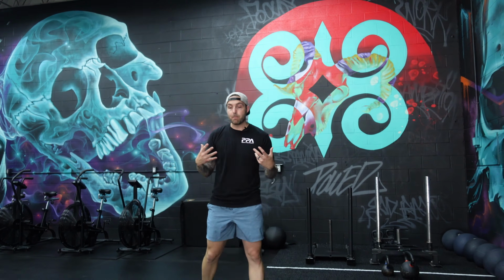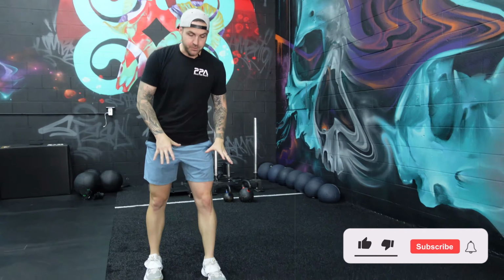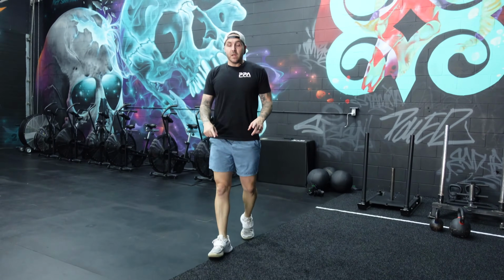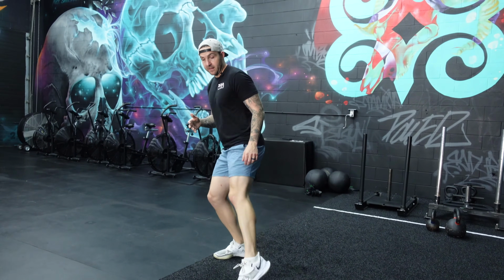Unlock this CRITICAL Step to Jump 1-5" Higher Immediately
What do you guys mean by "Punch" the block foot?

Well, let me tell you what we mean.  Great question and one that we get very often.  The cue "punch" the block foot refers to the behaviour of the movement.  This video will also explain the position and trajectory of the step that could help you unlock extra inches IMMEDIATELY!

We have helped thousands of athletes around the world from beginner to pro jump higher on the spot with our famous Jump Technique Approach.